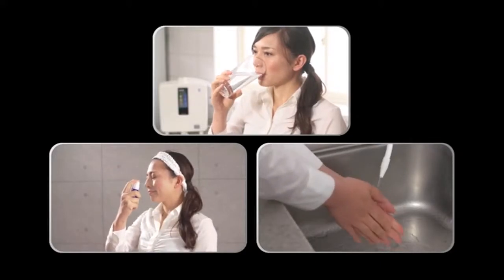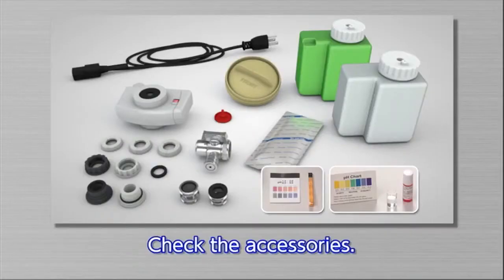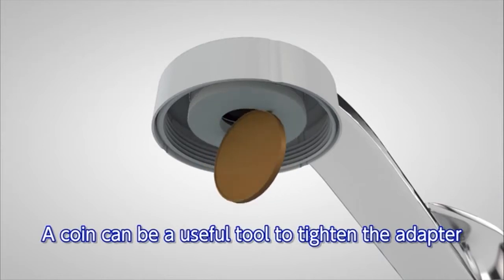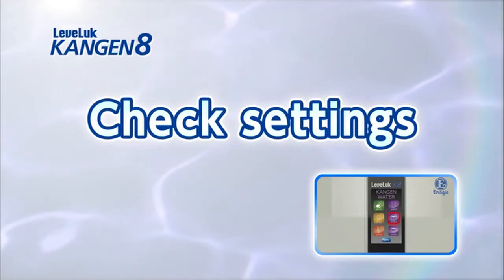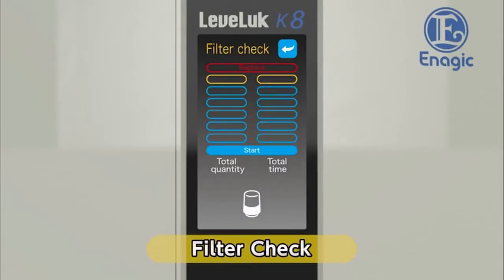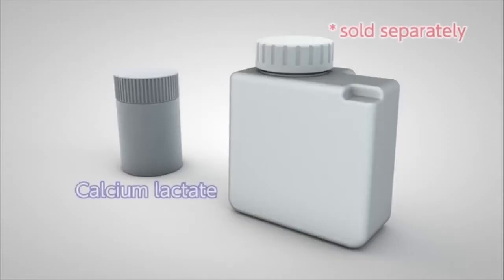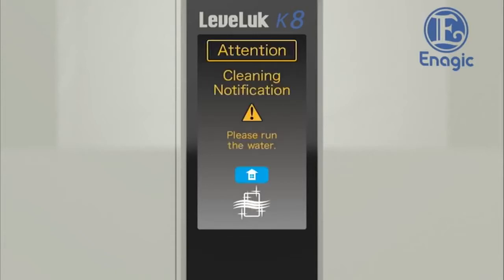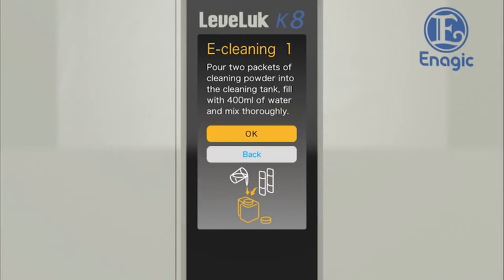Enagic Kangen K8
Enagic Kangen K8 introduction & features
Visit pages below to see testimonials from users and more info about Kangen water ionisers